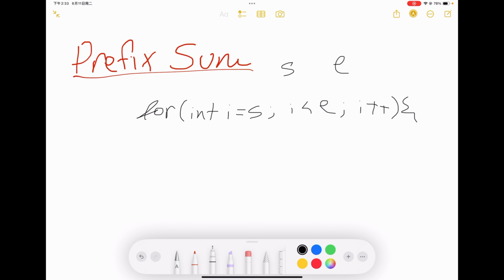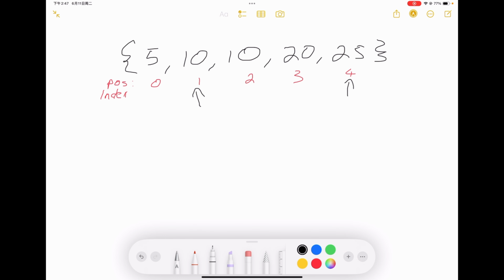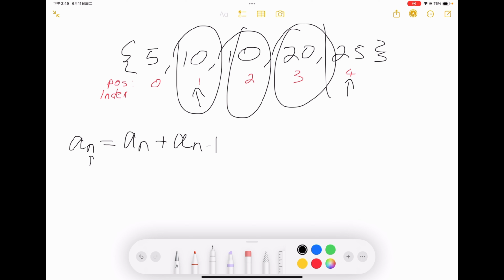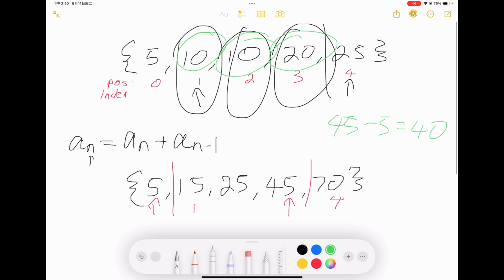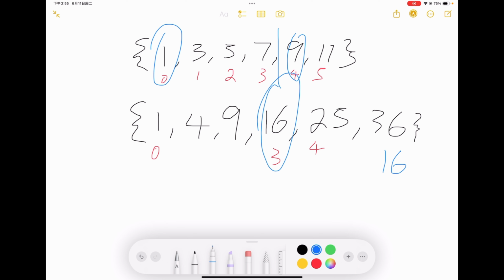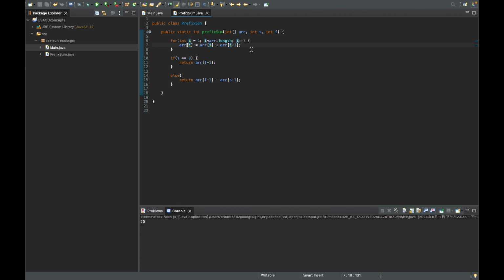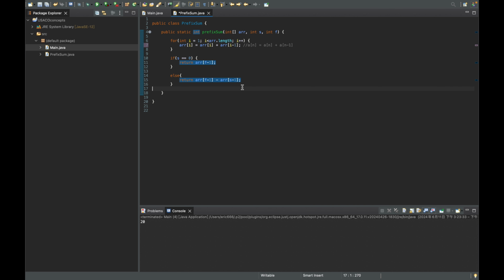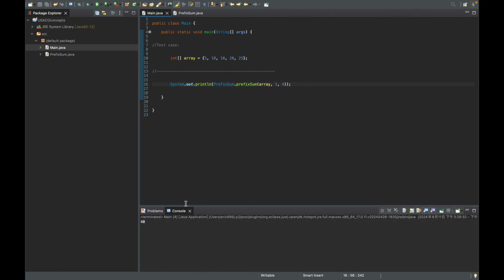Prefix sum programming concept and java code (Novi Competitive Programming Club)